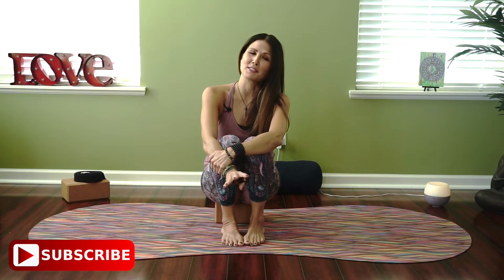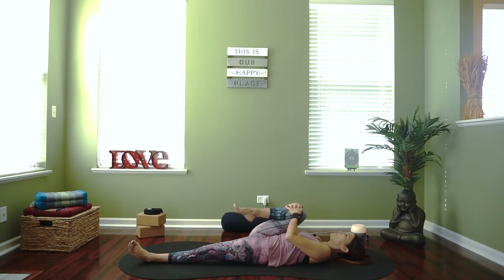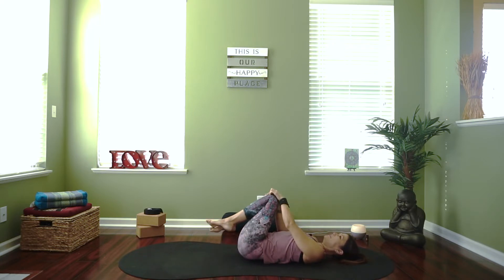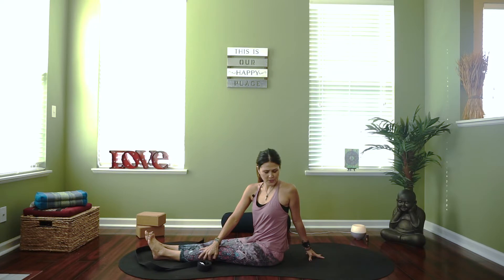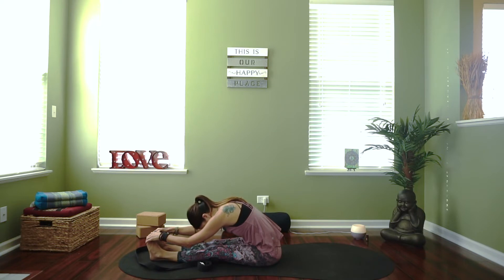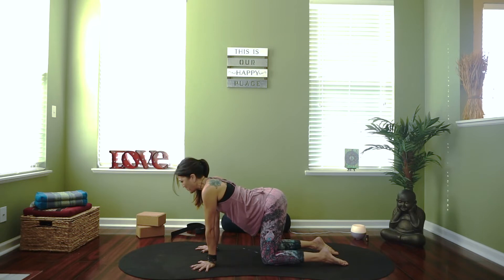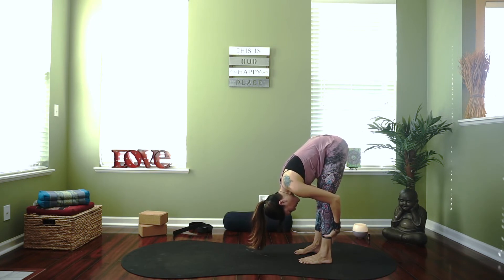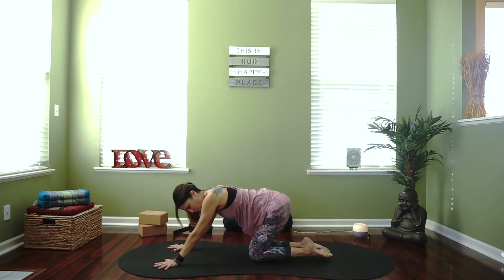Yoga for the Complete Beginner 20 Minute Practice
Whether you are brand new to yoga or you would simply like a low key practice then this video is for you!  Take it easy, take it slow and enjoy moving and breathing with intention and awareness.

We are diffusing doTERRA's Motivate Essential Oil to give you the boost of confidence and energy you need to begin a yoga practice.   Use it in your diffuser and on the bottoms of your feet or wrists and neck.

Click this link to order for or more information on doTERRA Essential Oils:

SHOPPING…need some Yoga gear? Check out the link below for some great deals!!

💜💚 Metta! xoJodi 💚

Namaste! xoxo

              Shima Flow Yoga
💜💚Find Your Happy Place💚💜